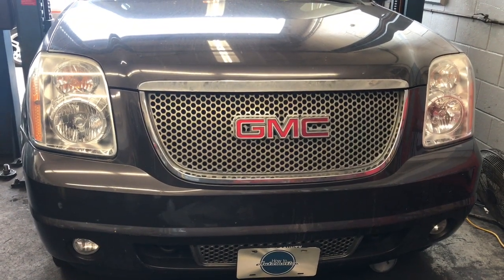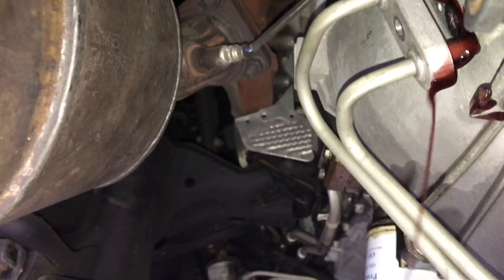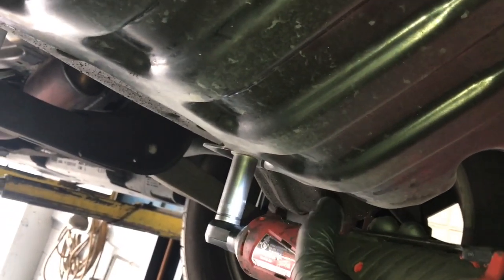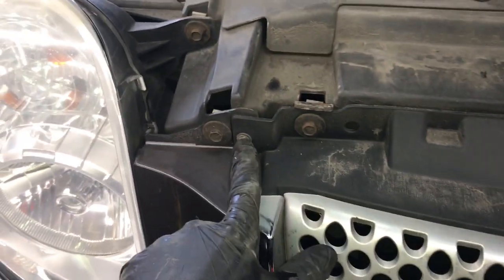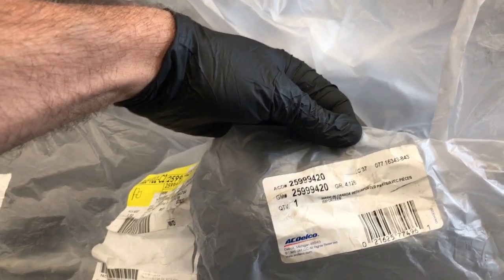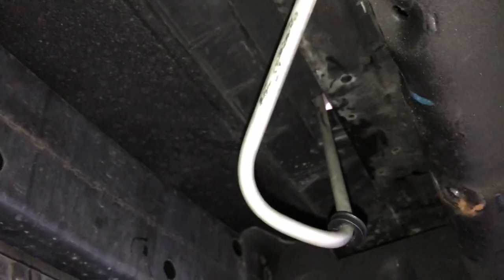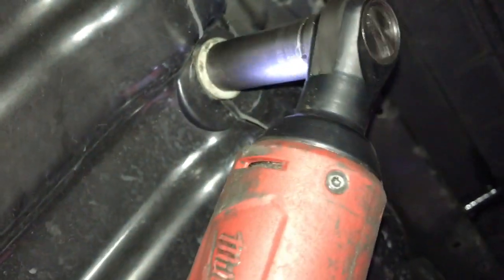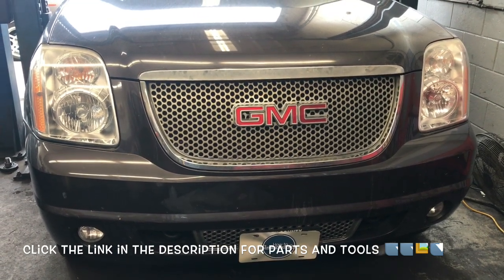How To Replace Transmission Cooler Lines On A GMC Yukon Denali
Brian Eslick from How to Automotive takes you step-by-step through the process of replacing the transmission cooler lines on a 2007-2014 GMC Yukon Denali with 6.2 L engine.